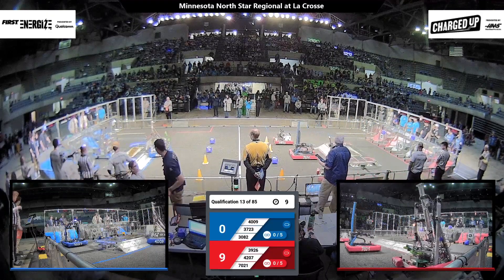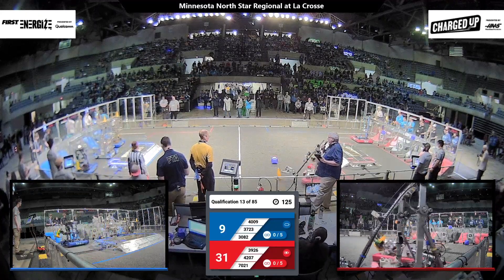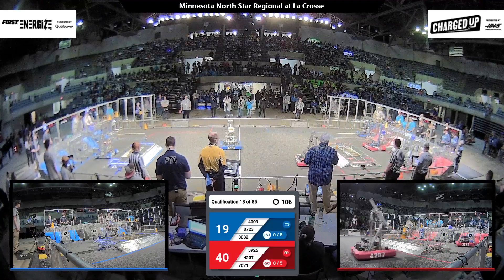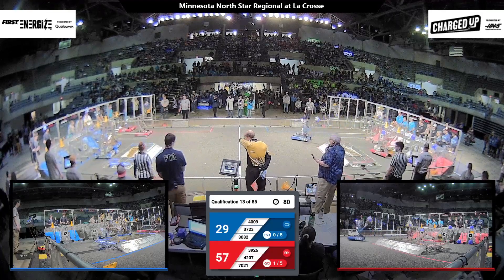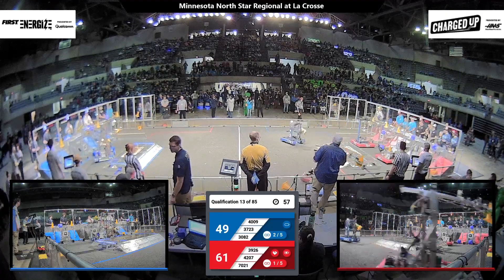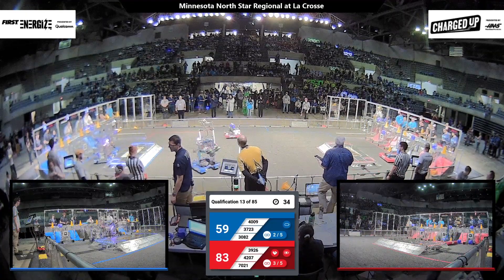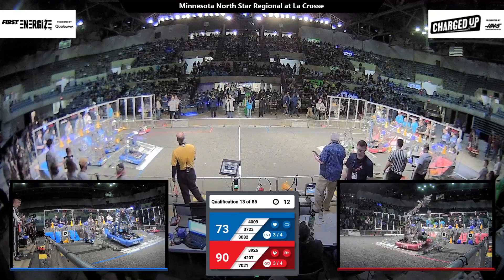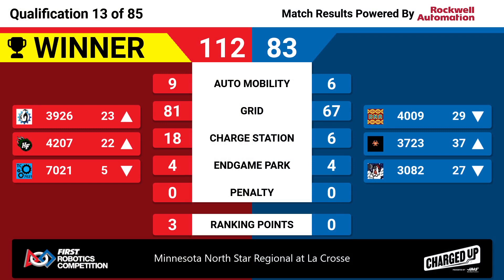Qualification 13 - 2023 Minnesota North Star Regional at La Crosse